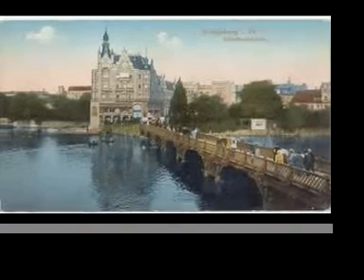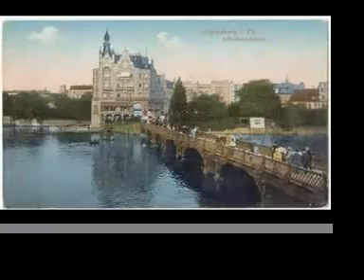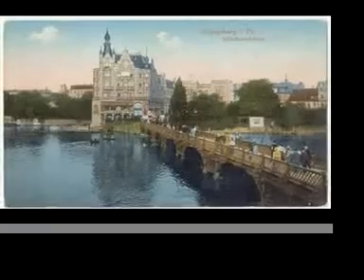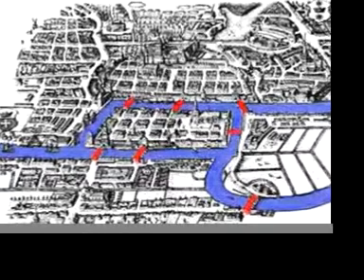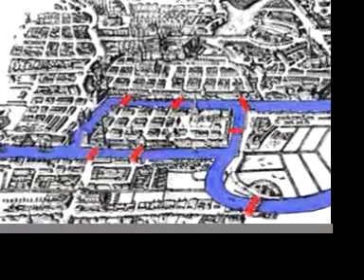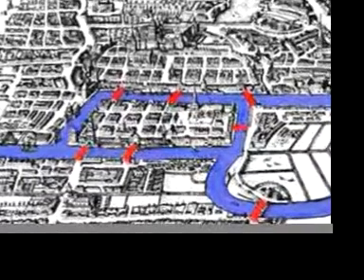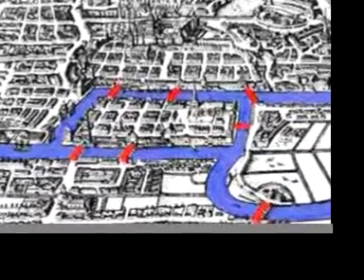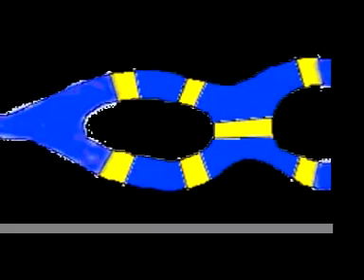video3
Euler and the Konigsberg Bridges